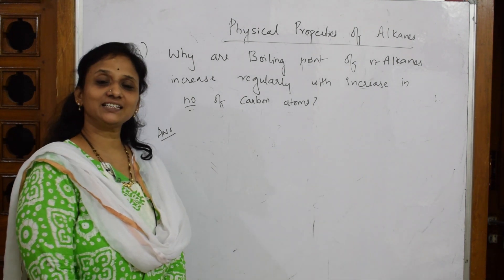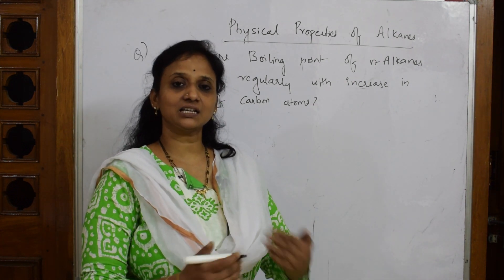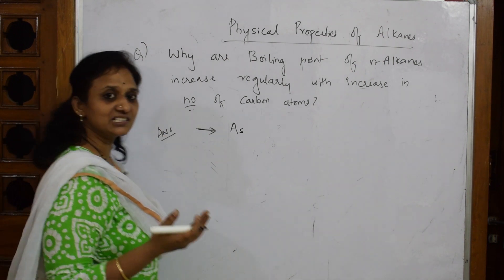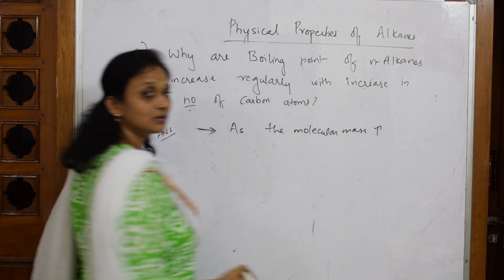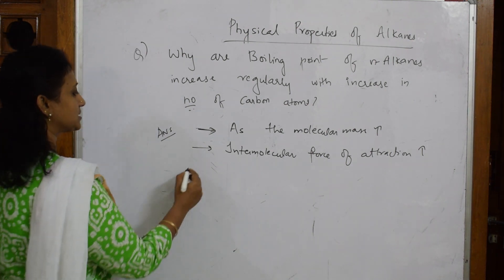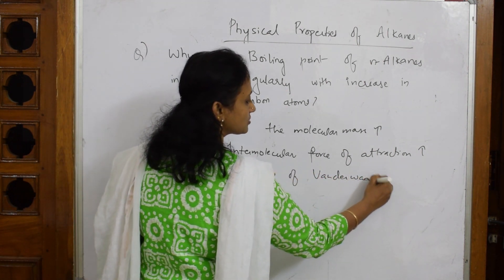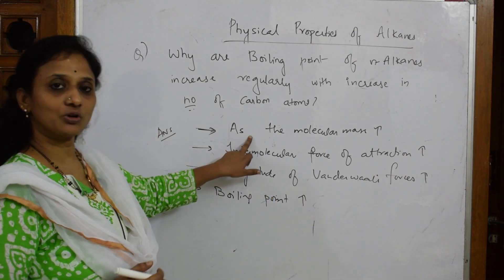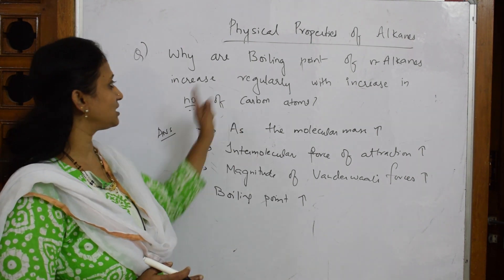💎 Why boiling of Alkanes Increases with the number of Carbon Atoms? |13| chemistry XI| tricky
More than 1500 videos were uploaded. You can Search any topic in my 'World of Chemistry - class 11 and 12' channel.
CHEMISTRY (ALL TOPICS INCLUDING CBSE 11 12,JEE,NEET AND OTHER COMPETITIVE EXAMS)

 HALOALKANES & HALOARENES

 BIOMOLECULES

 CHEMICAL BONDING

Chemical Kinetics

Amines

Solutions